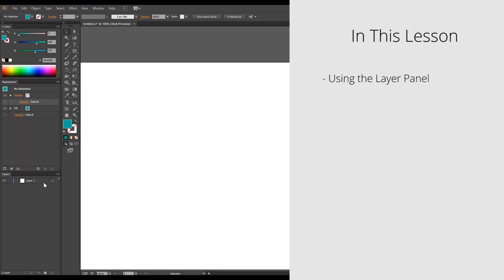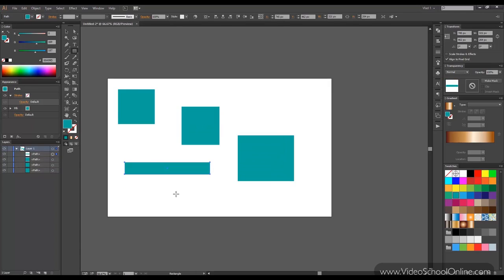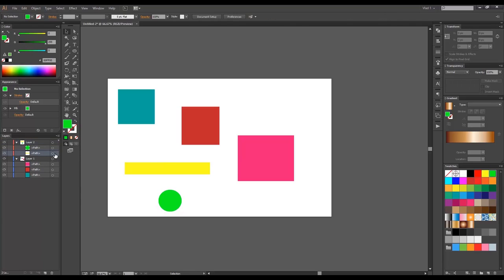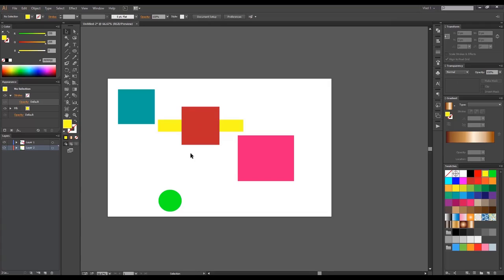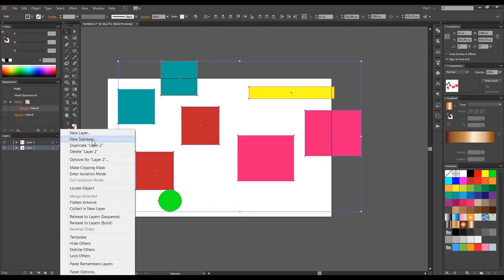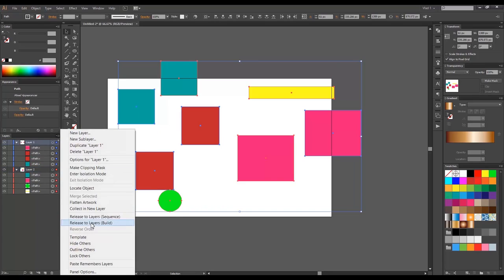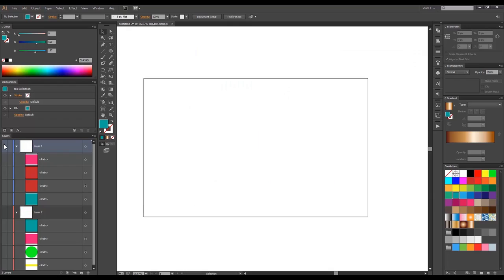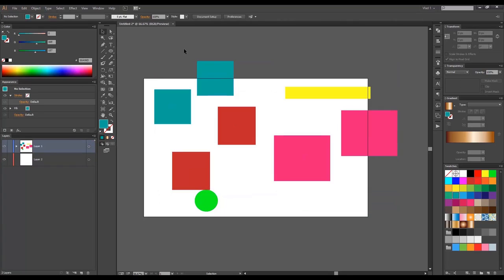Adobe Illustrator CC Tutorial - Part 35: Layer Panel